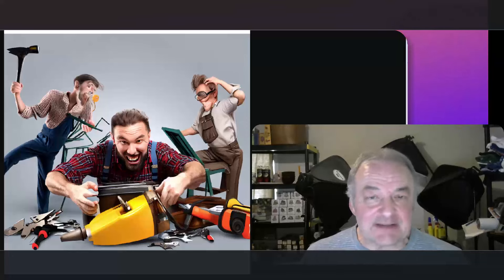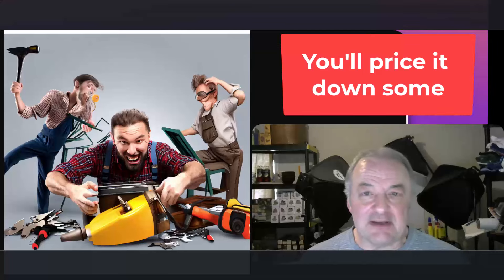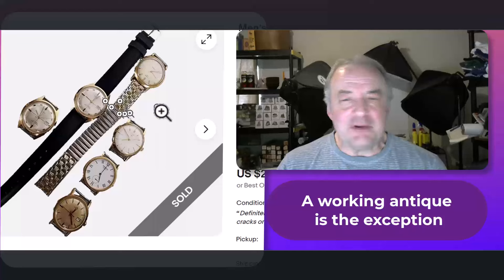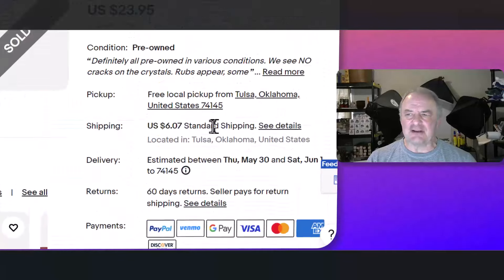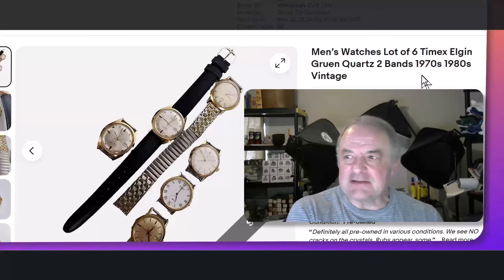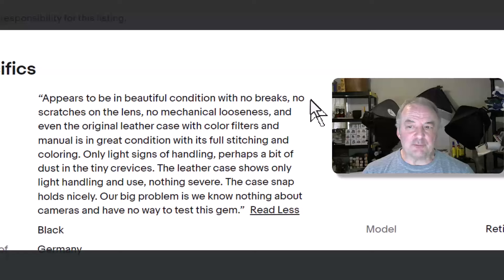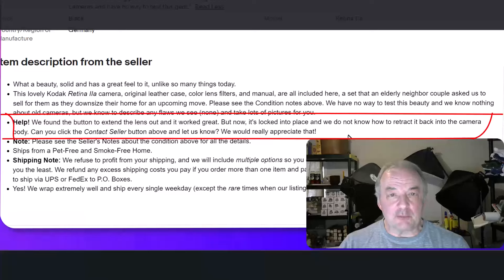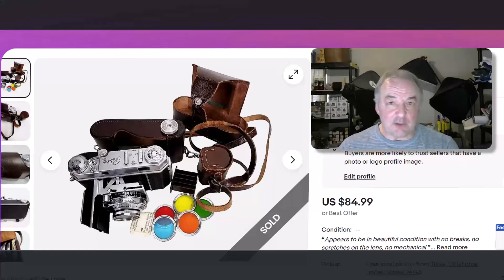Secrets to Selling Ugly, Broken, and Untested Stuff on eBay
• How do you sell untested and/or broken items on eBay?
• Feeling generous? You may want to buy Greg a cup of java
• Ask anything and everything here in the YouTube comments below.
• A working antique item might be the exception, not the rule.
• The more you tell, the more you sell.
• What to say about an item's metal if you don't know what kind it is.
• Patina is a classy word for light rust.
• I love writing a long list of what is not wrong before I tell what is wrong.